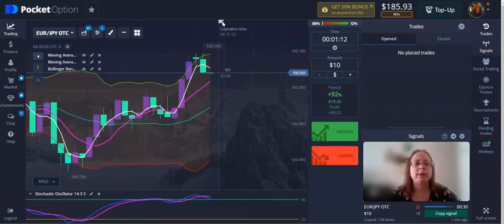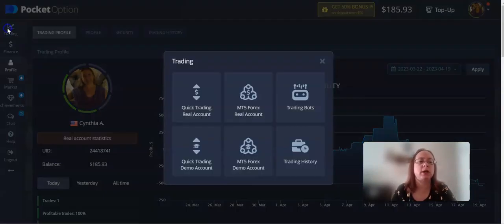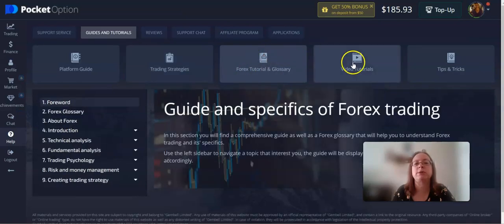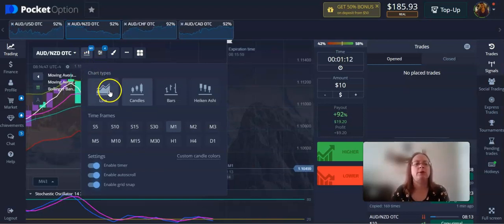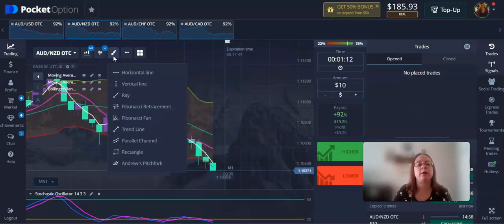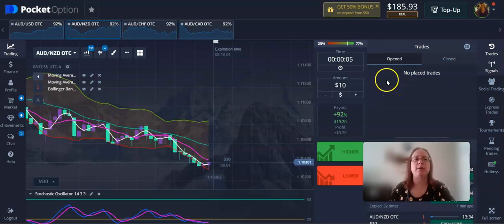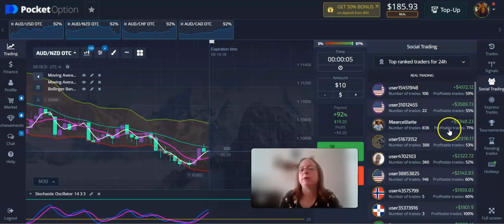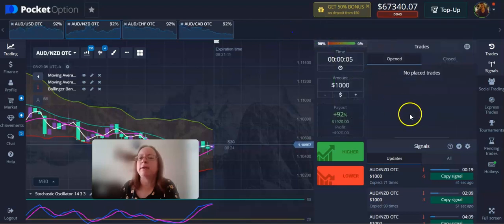Pocket Option Review 2023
Since I haven't ran across too many review videos of the Pocket Option Platform I thought I would do a complete review so everyone could see what the platform had to offer.